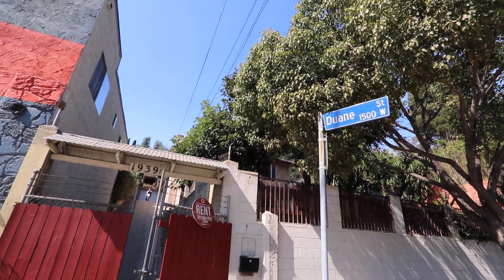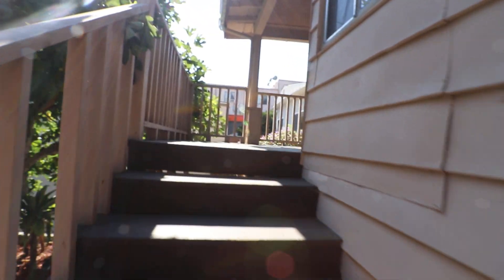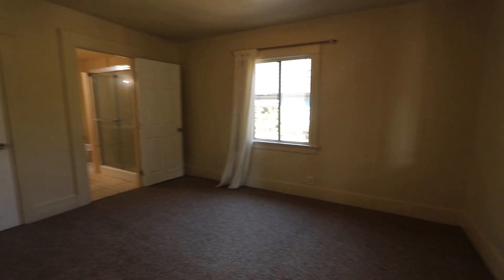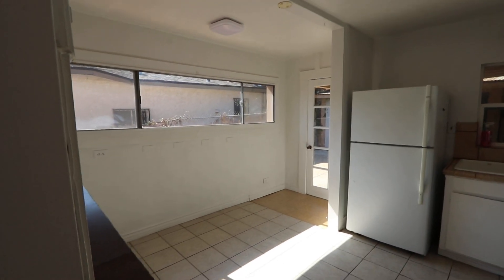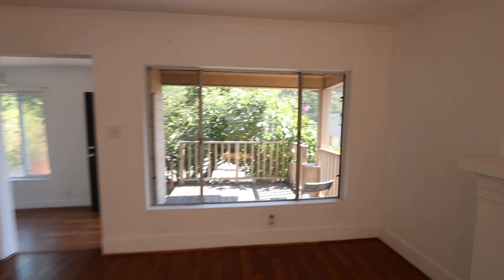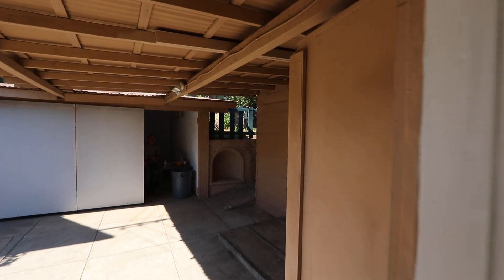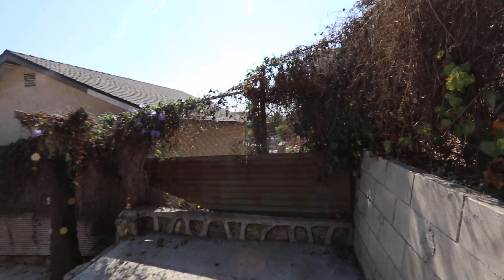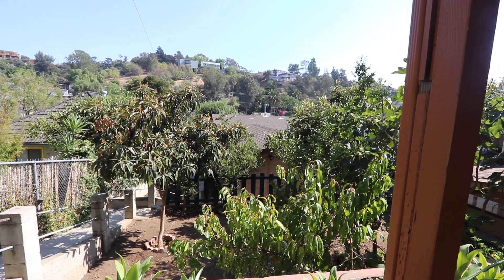1939 Echo Park Ave Los Angeles, CA 90026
Hello! We would like to rent to YOU two houses on a lot in the heart of Echo Park with central heating and air conditioning, washer/dryer, all kitchen appliances in both houses, 2 car garage, planter beds for plating a garden, a privacy gate around the entire property and beautiful trees and vegetation for your enjoyment. This is truly ONE OF A KIND property at the corner of Duane St and Echo Park Ave! It was lightly remodeled and looks absolutely fantastic! Watch the YouTube tour here:

The first house is 1400 sq. ft., 3 bed, 2 bath front house with a front yard garden, a patio that has an amazing view of the Echo Park hills and a large living/dining room area. The back house is 800 sq. ft. 1 bed, 1 bath house with a full kitchen. The back house has a seating area for entertaining guests and garden in front! Please make sure to watch the YouTube tour!

Requirements: must make 3X the market rent in monthly income combined with whoever will be living with you, 675+ credit, good landlord references and clean background! This property will go fast so please make sure to submit an inquiry! Check your email as we will respond to you via email!